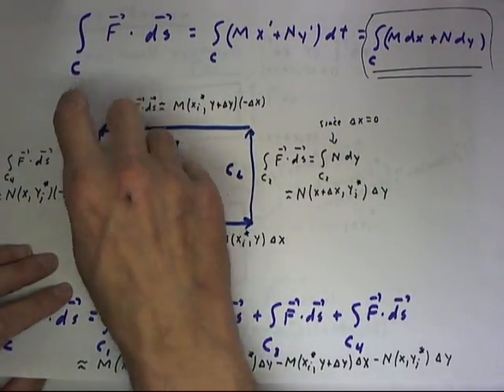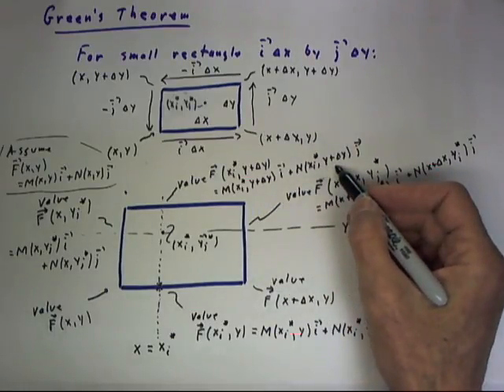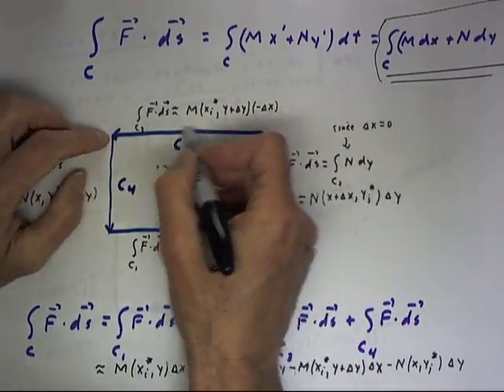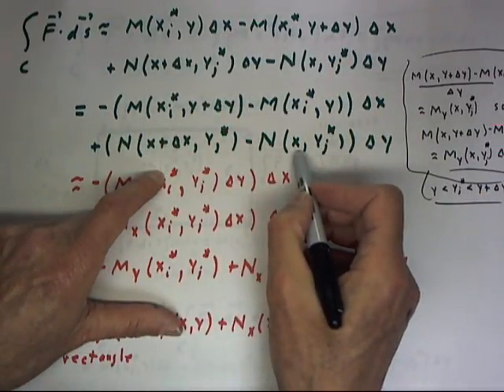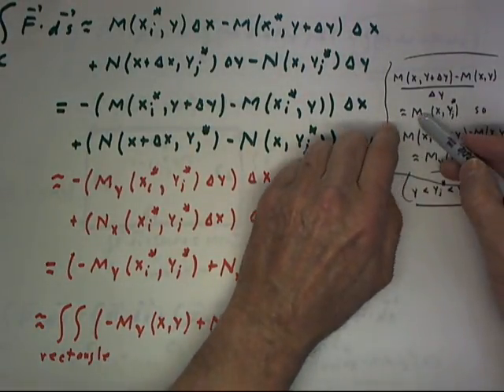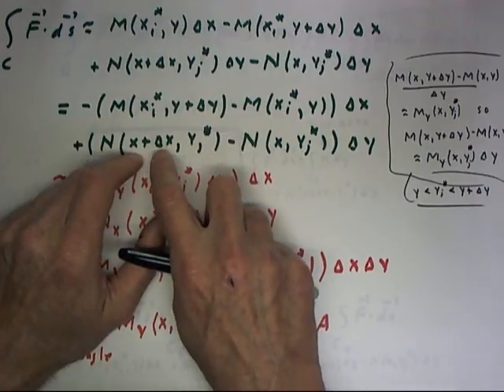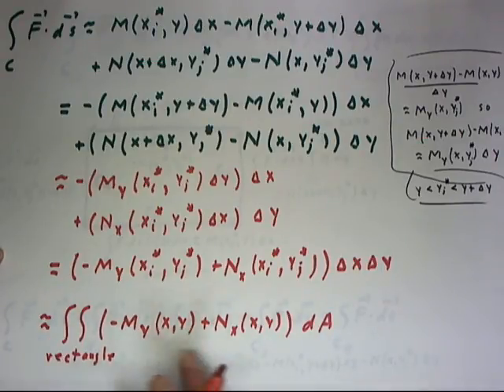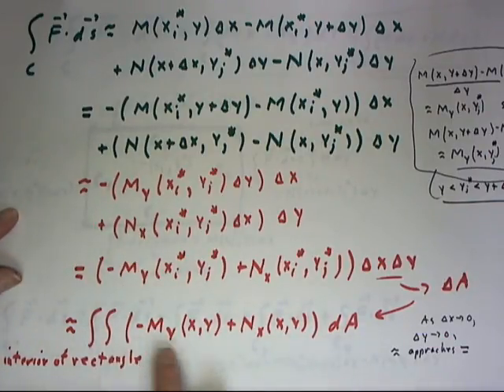multivar 13 27